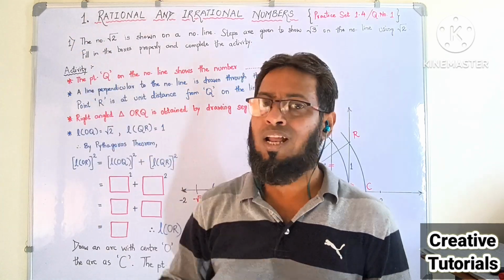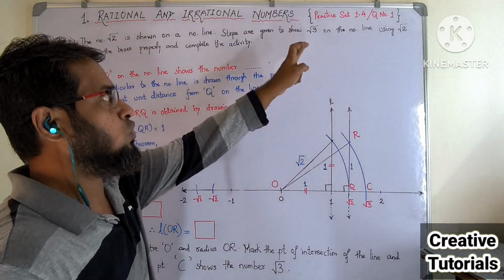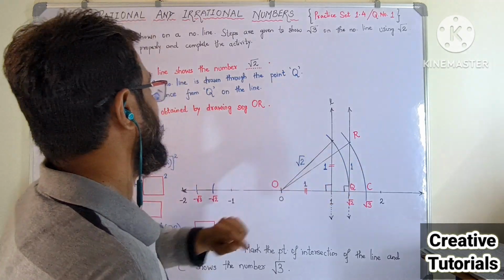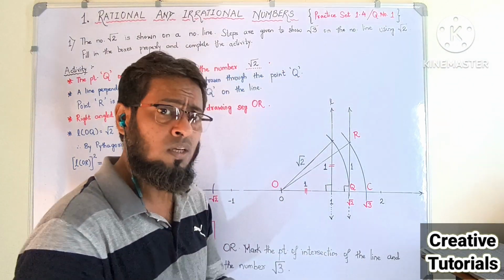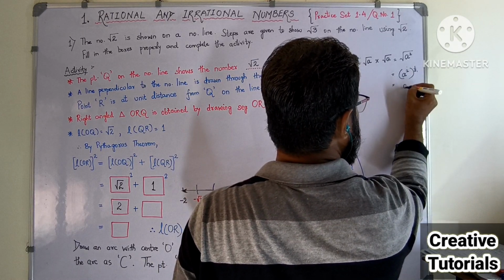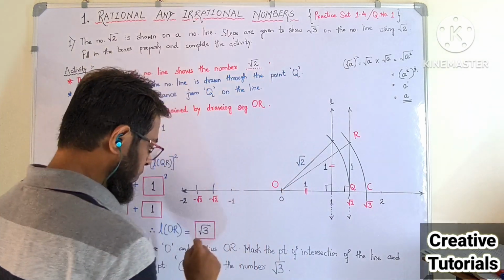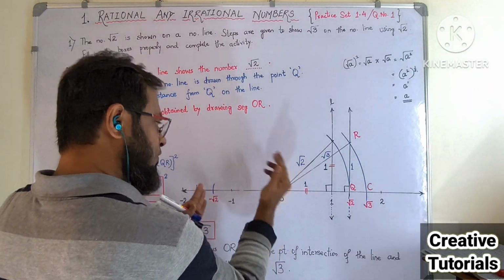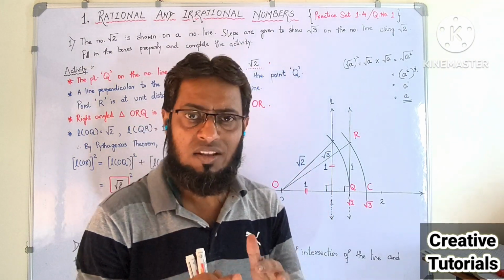Std 8/Math/Rational and Irrational Numbers/Practice Set 1.4/Qt.No.1/Tx.Bk.Pg.No.5&6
This video contains solution of Qt. No. 1 of practice set 1.4 of Chapter-1: Rational and Irrational Numbers, given on page no. 5 & 6 of Standard Eight Mathematics Text Book.

Question:
The number √2 is shown on a number line. Steps are given to show √3 on the number line using √2. Fill in the boxes properly and complete the activity.